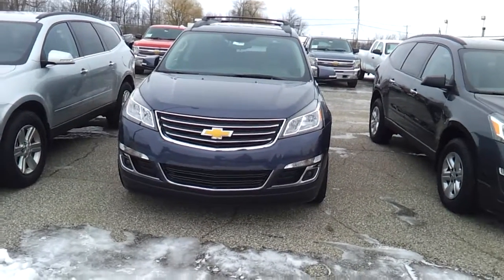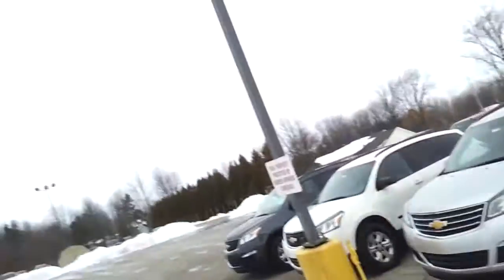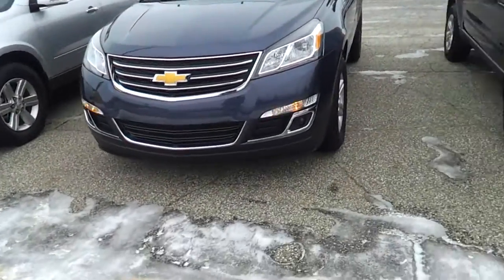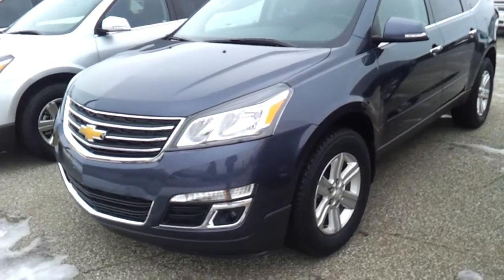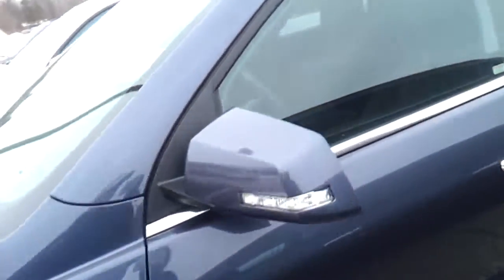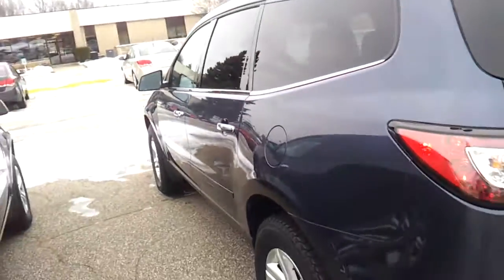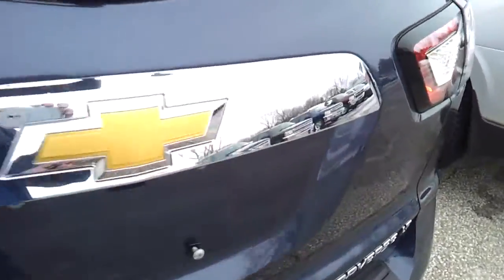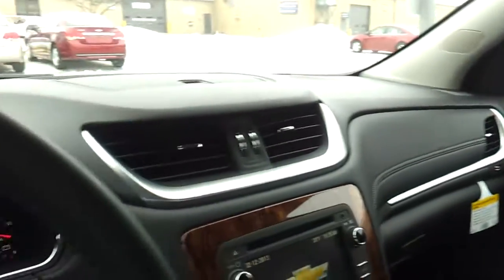Atlantis Blue Traverse